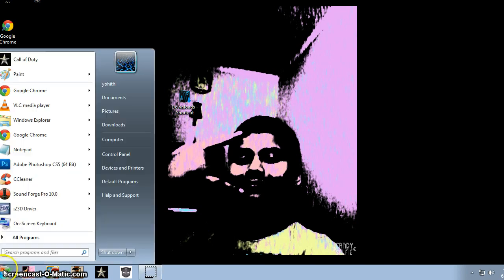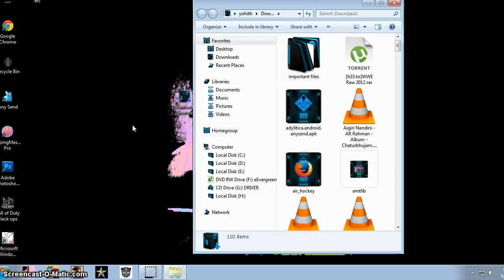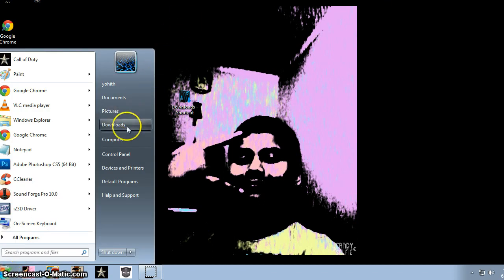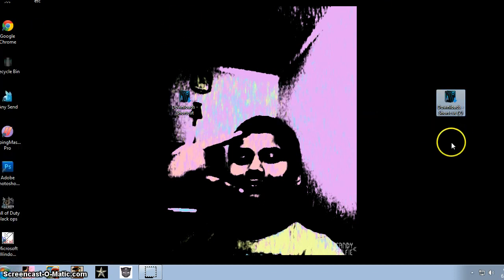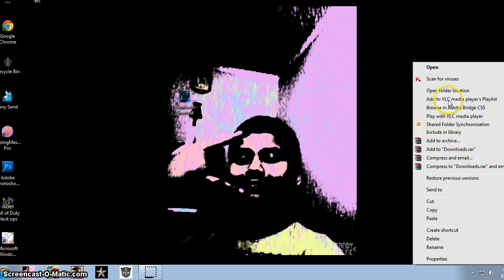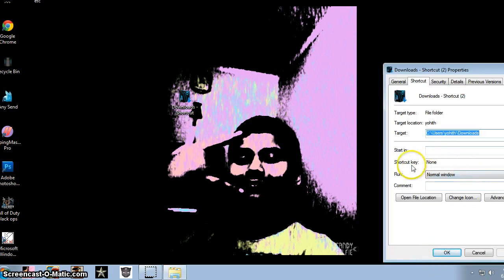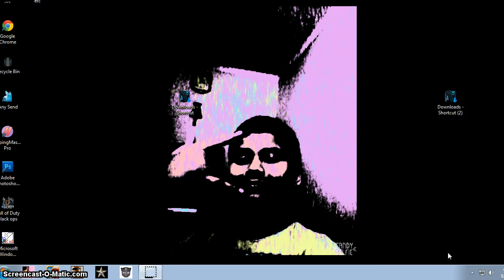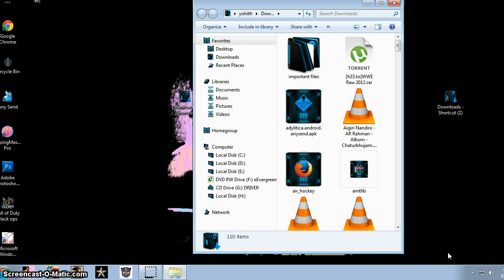how to create shortcuts for your applications